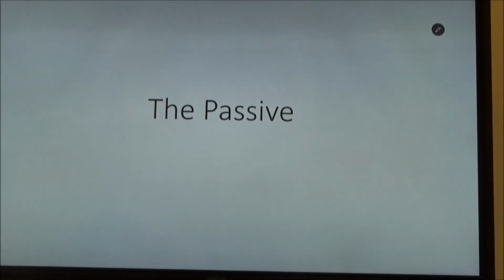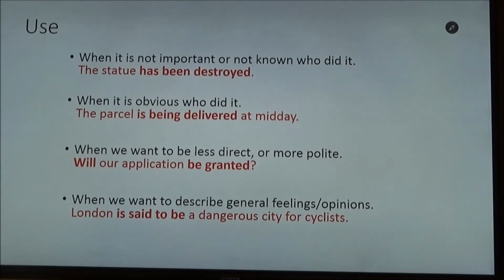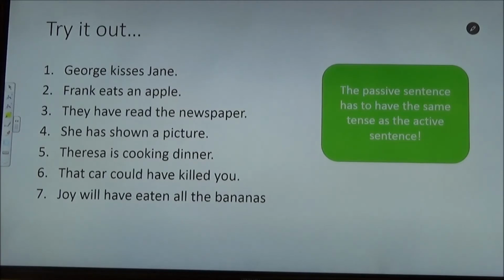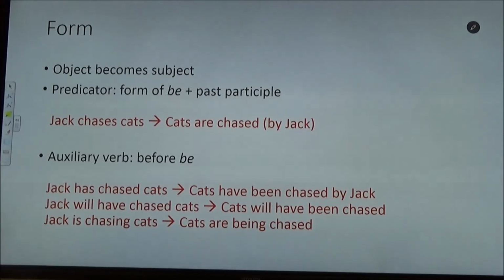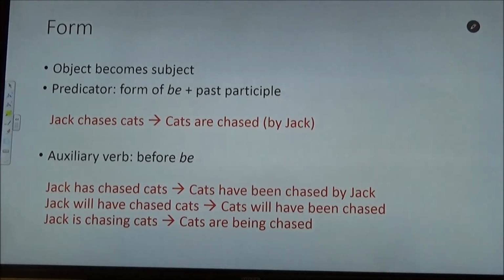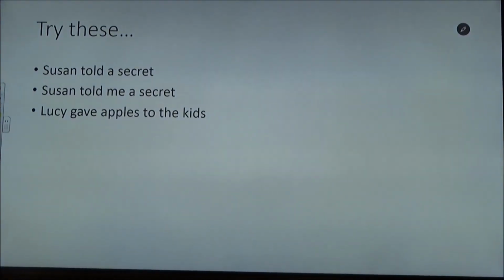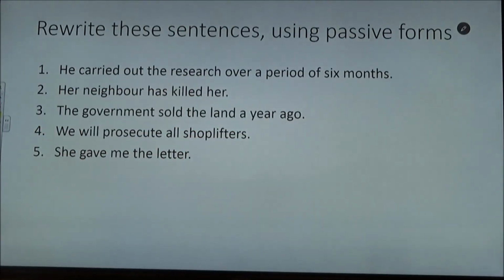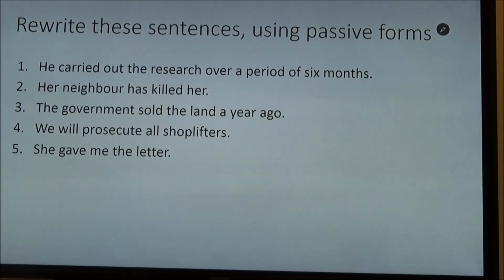PG1 Week 3.5 Passive